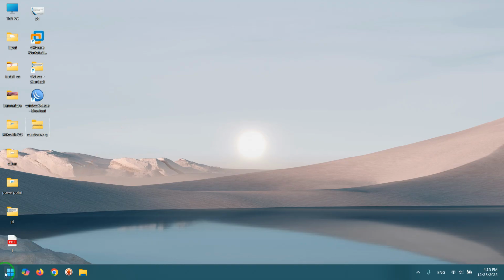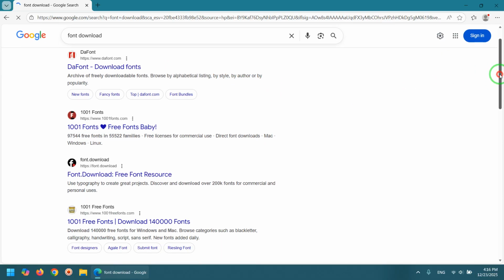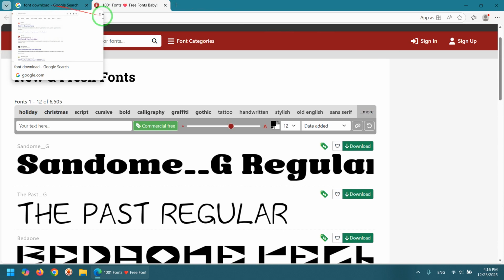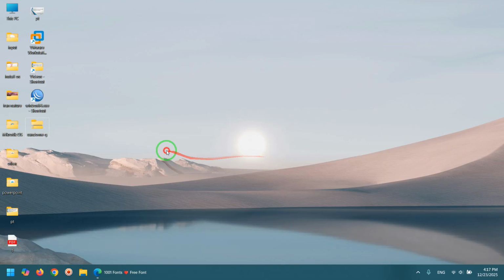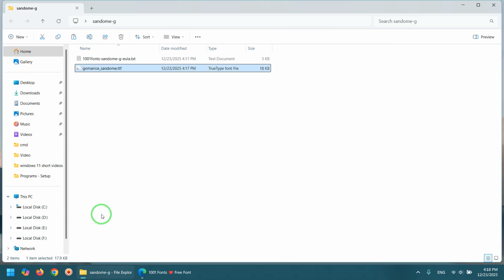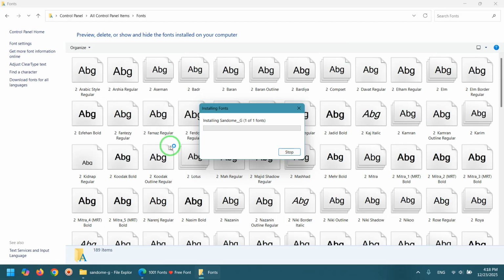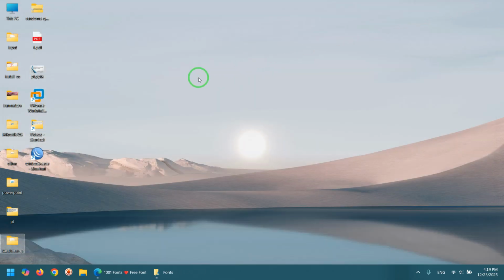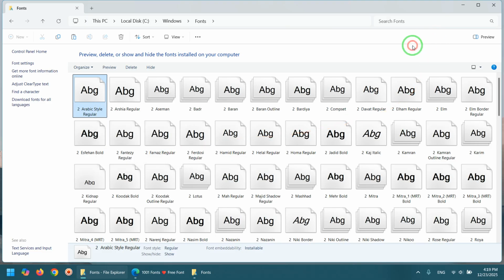How to install fonts in windows 11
if you need to install new fonts on your windows 11 system or remove previous installed fonts you can watch this video step by step tutorial